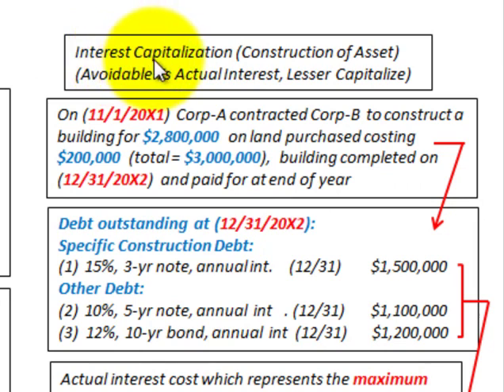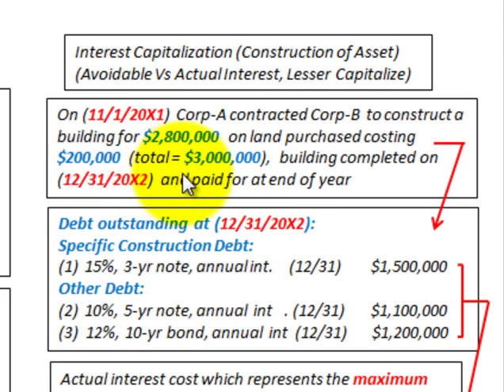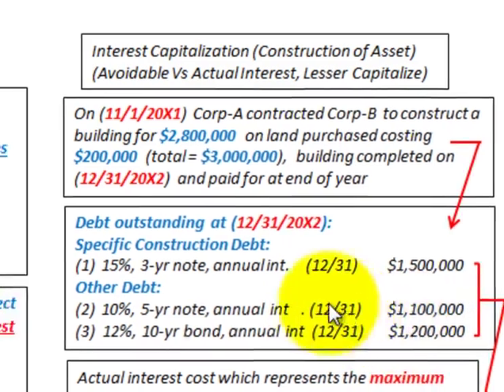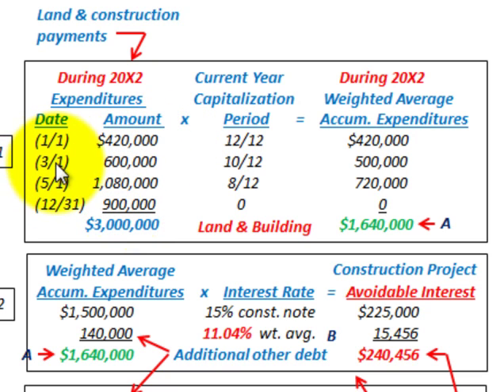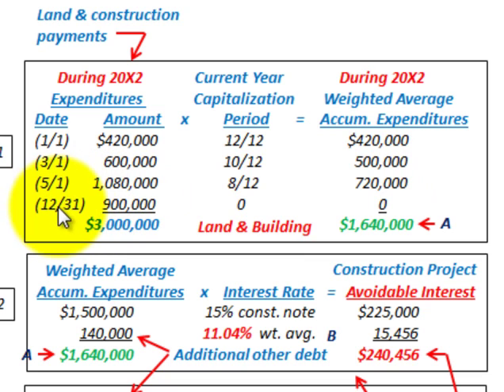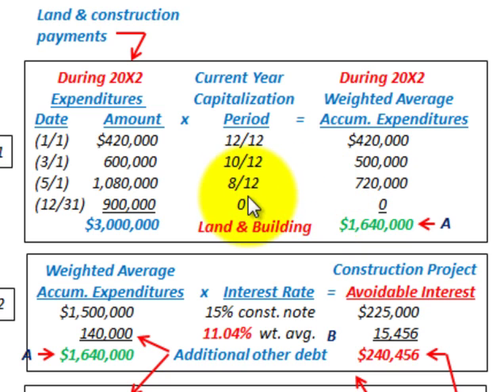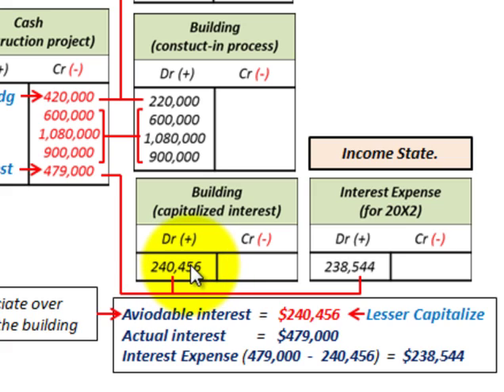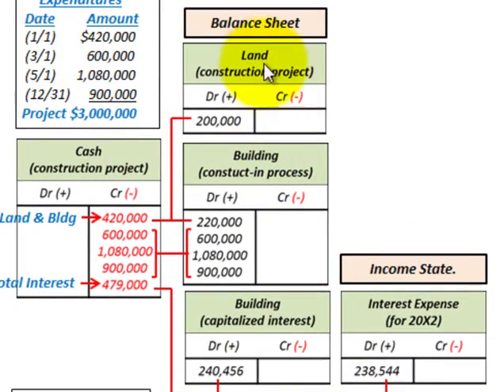Interest Capitalization For Property,Plant And Equipment (Aviodable Vs Total Interest Cost)